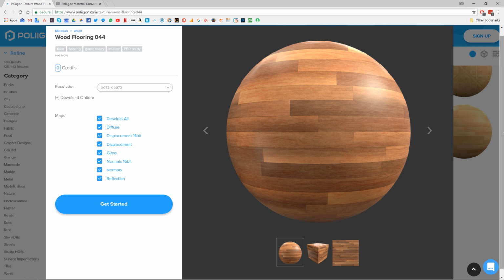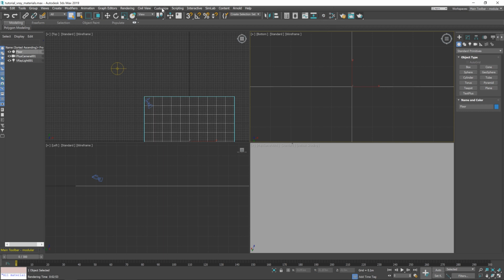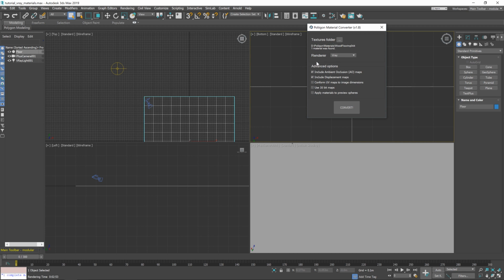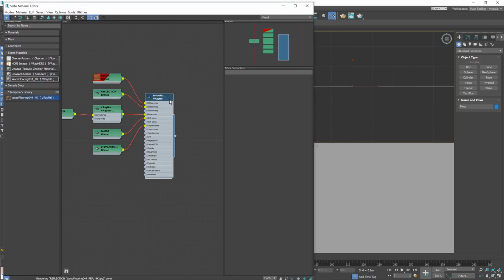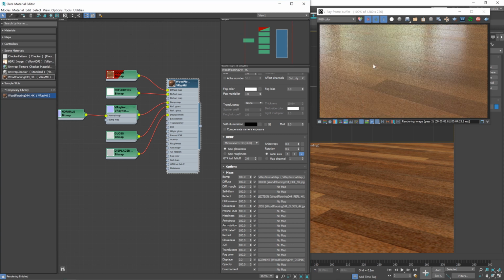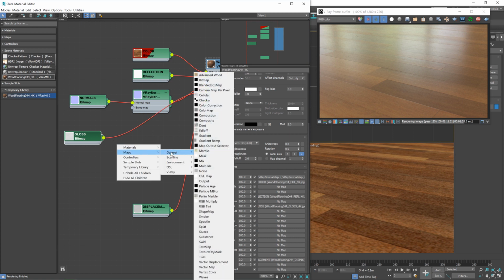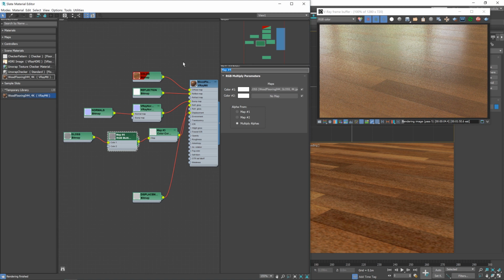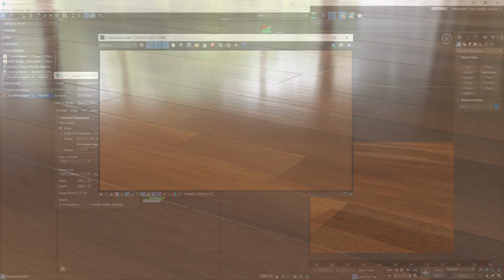Using Poliigon textures in 3DS Max with V-Ray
In this video we'll be taking a material from Poliigon.com, bringing it into 3DS Max using our material converter and then rendering it out with V-Ray.